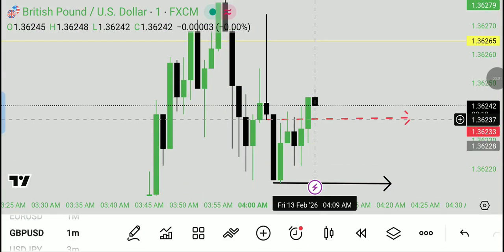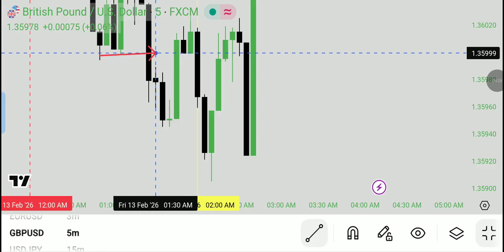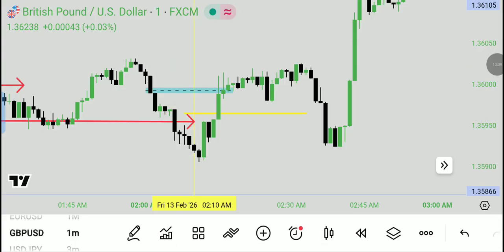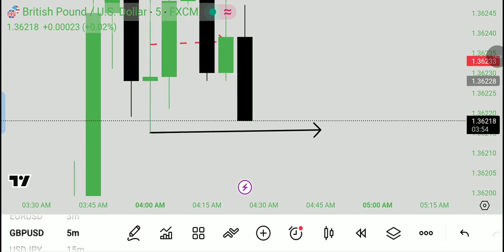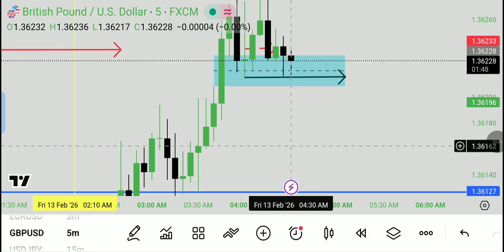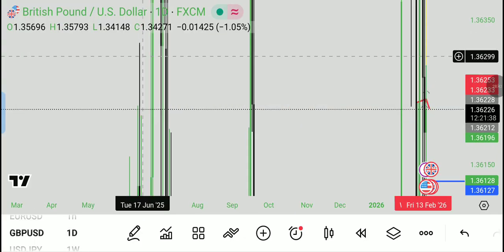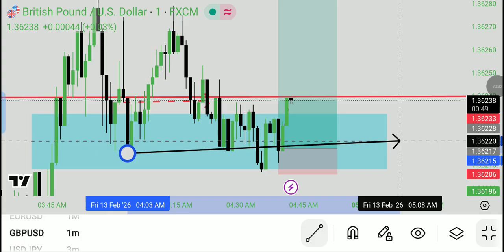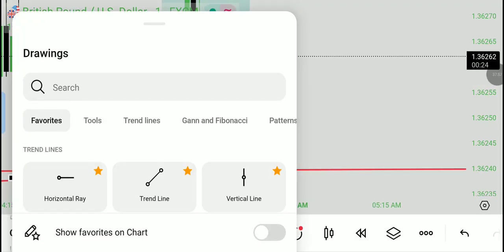GBPUSD FOREX London Session LIVE 🔴 | Real Market Training, Assignments & Correct Analysis (2AM–5AM)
This video shows a real FOREX London Session live training where I analyzed GBPUSD step-by-step, gave live trading assignments, and later explained the correct market answers using Price Action and Institutional Order Flow.
During the London Session (2:00AM – 5:00AM), the focus was not just on taking trades, but on understanding what the market is doing, what liquidity is being targeted, and how to build proper bias before entering a position.
In this training you will learn: • How to analyze GBPUSD during the London Session
• Understanding market structure beyond higher highs and lower lows
• How institutional order flow moves price
• Real student assignments with detailed explanations
• How to trade based on logic instead of emotion
This session is designed for traders who want to understand the algorithm behind price movement and develop real market understanding.
We trade what we see, not what we want.